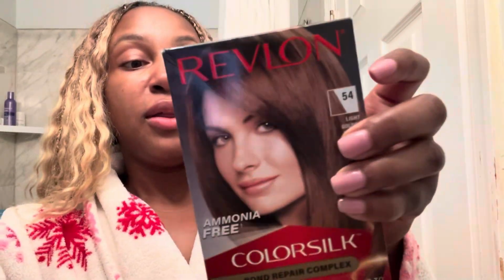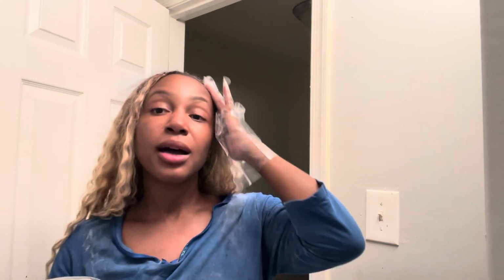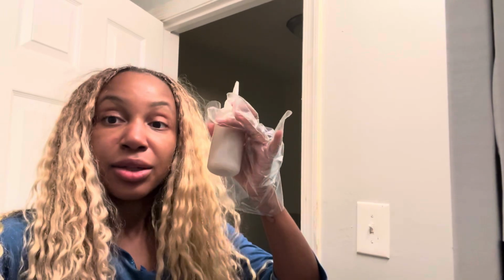Dying my mermaid braids using Revlon color silk # 54, light golden brown ￼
Dying my mermaid braids since fall is now here, time to tone it . The blonde had its moment and it’s time for a change.